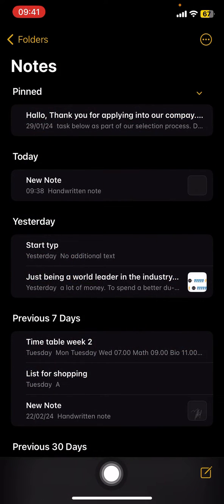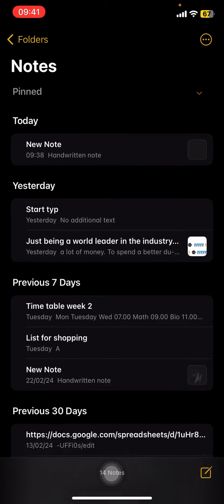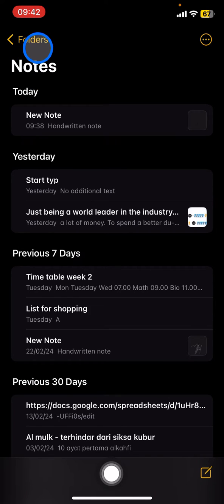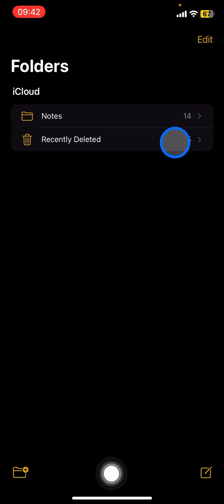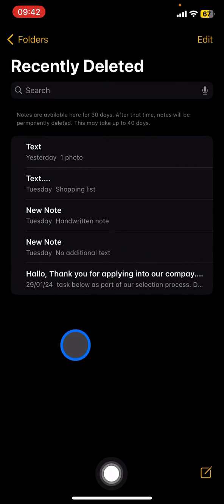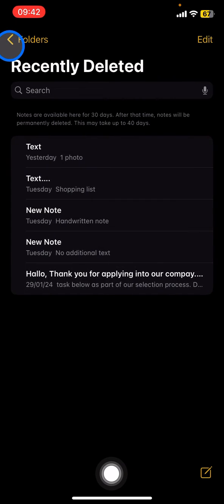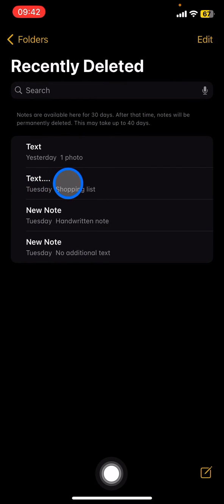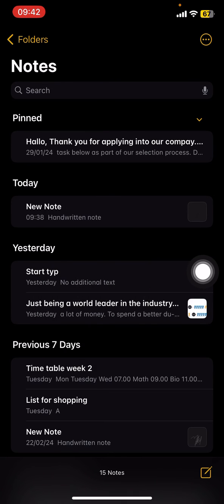How to Recover Your Deleted Documents on Your Apple Notes? Restore Your Documents on Apple Notes!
Less focus at work??? Deleting the wrong documents when you were working is a basic mistakes that we all ever made. To support you solve this problem, iPhone create a system you keep your recent delete folder a moment until it is permanently disappeared. If you delete the wrong documents on apple notes, this is the things that you should do